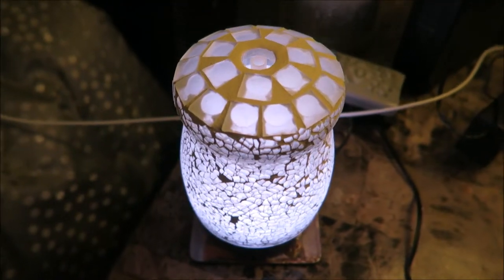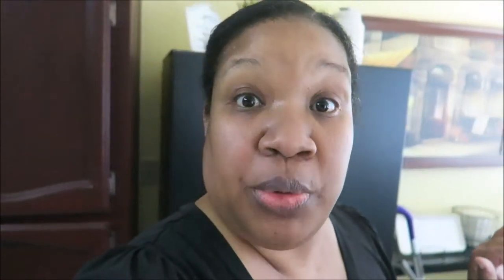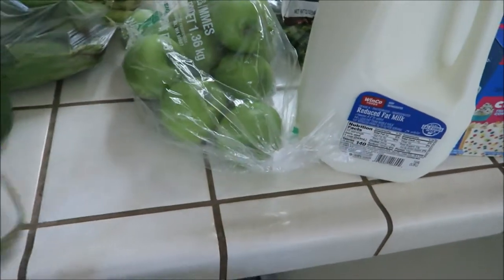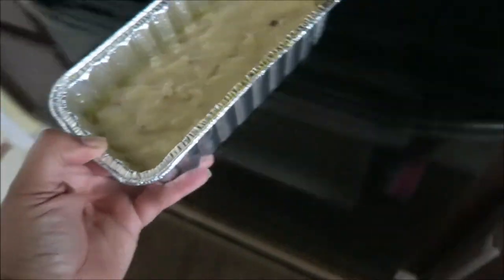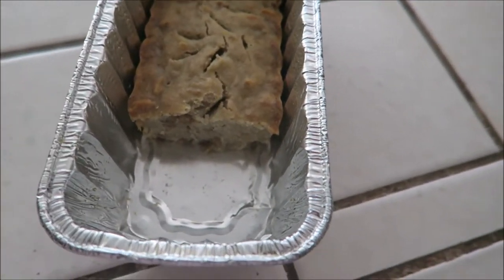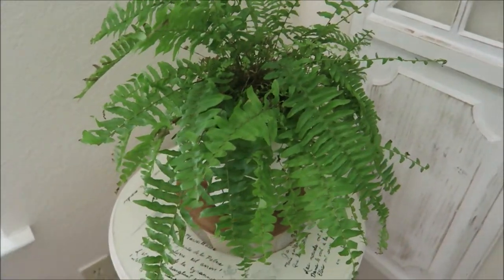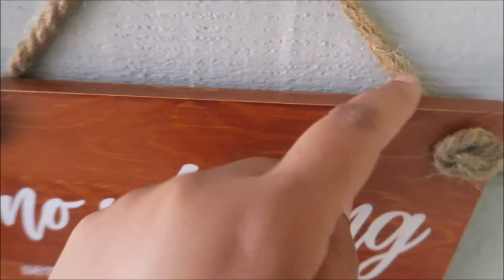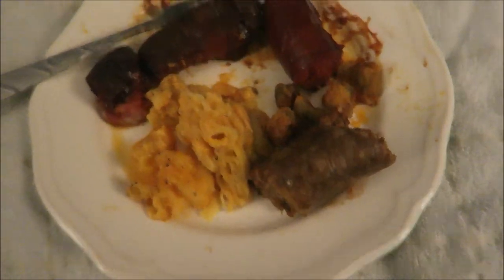A LONG VLOG | THE MOST ANNOYING THING ABOUT THIS VIRUS